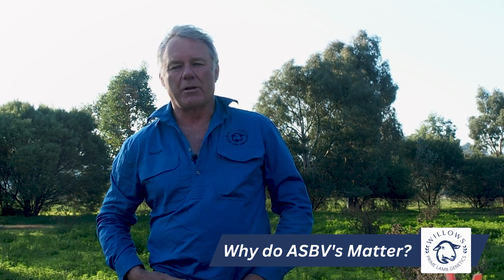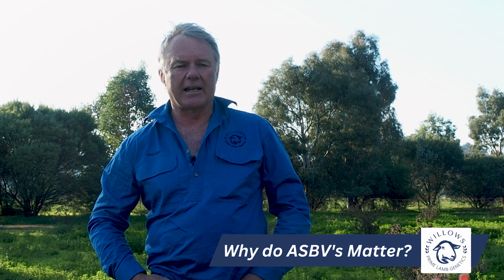Why do ASBVs matter?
ASBV stands for Australian Sheep Breeding Values, and these numbers are the most powerful way we have to select sheep that will suit any particular lamb or wool enterprise. However, there is a lot of mistrust and misinformation floating around the sheep industry when it comes to ASBV's and how or even whether you should use them to select sheep. Jon Harpley from The Willows - Prime Lamb Genetics discusses what they are, how they are calculated, and how and why you should use them to select better sheep, accelerate genetic progress and increase profitability.